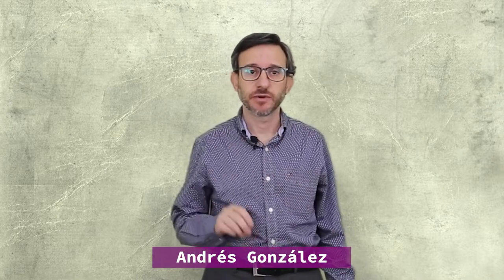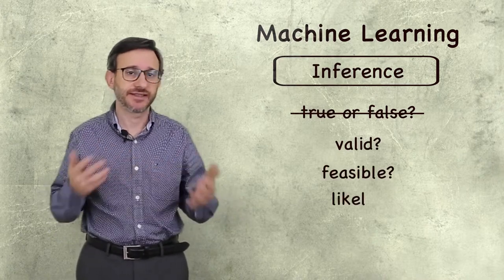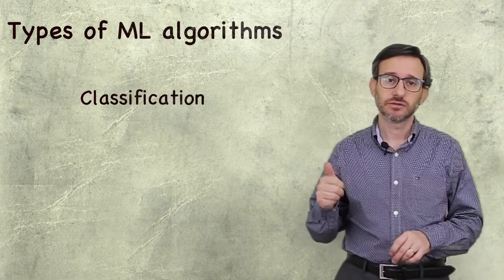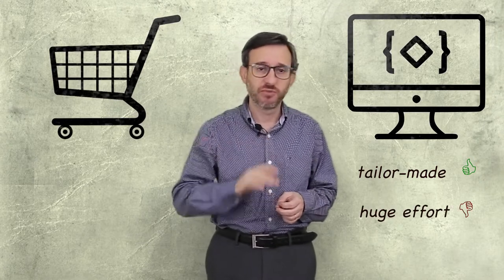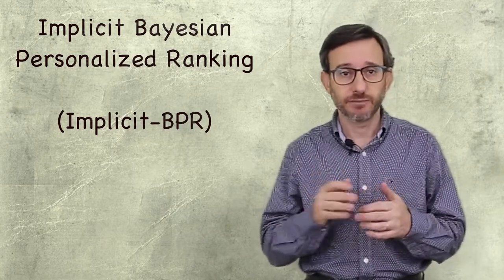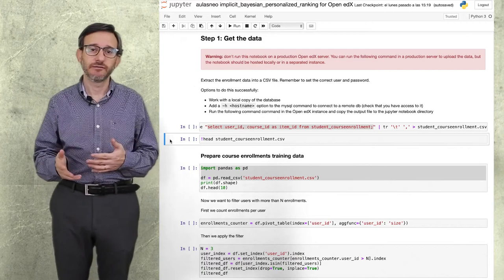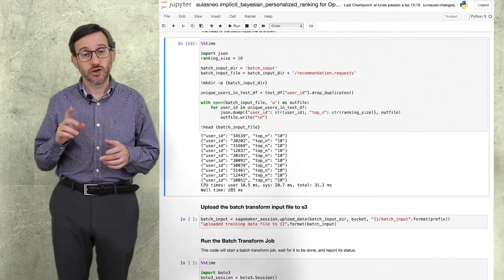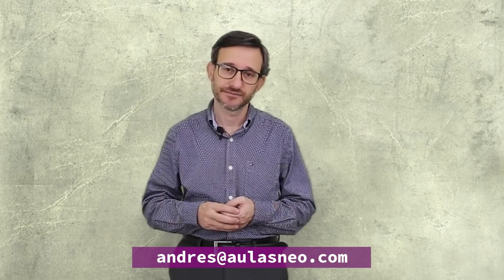Machine Learning Techniques for Open edX by Andres Gonzalez, COO at Aulasneo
Machine Learning is a hot topic when talking about how to get more from typical reporting or analytics systems than they can give. What can we expect from ML techniques? How can they be applied to Open edX? Which questions can we ask to such a system? Andres will provide an overview of ML techniques and possible applications to Open edX use cases.

Andres will show how to make a system that uses a ML algorithm to suggest courses you might be interested in based on your and other user's previous enrollments.